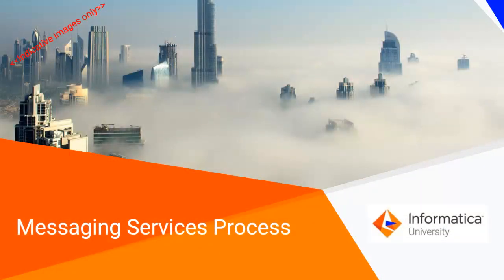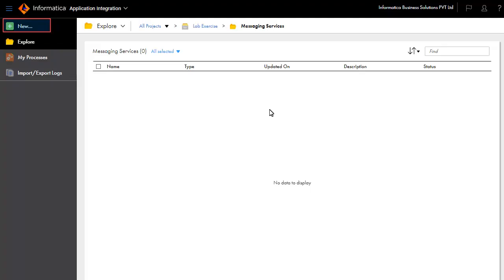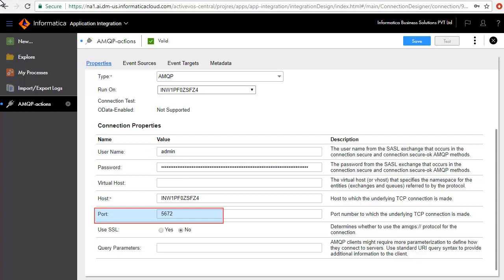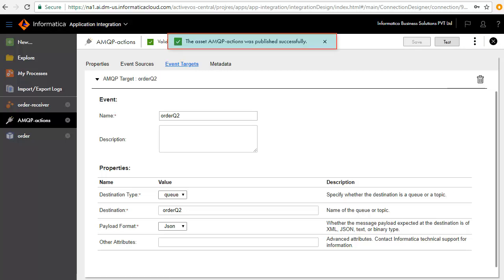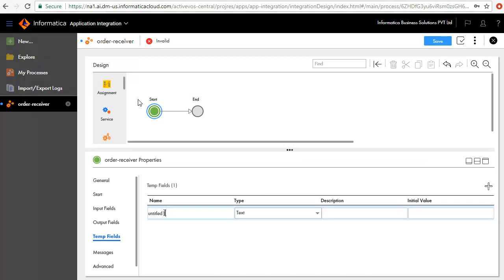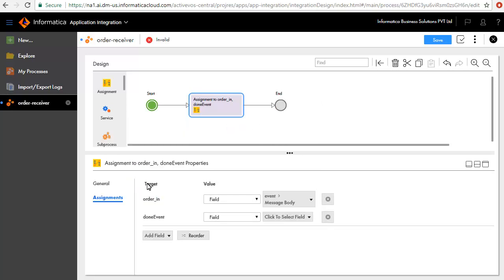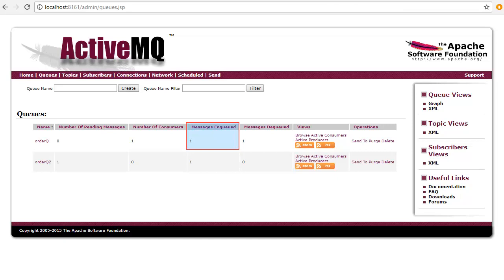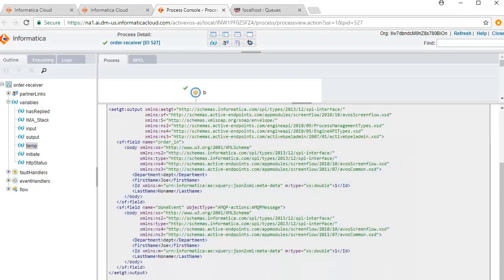How to queue/dequeue using AMQP using Cloud Application Integration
In this video, we will create the messaging Services process and show how the Cloud Application Integration can connect to an AMQP broker, fetch message from an AMQP queue and then write them on a different AMQP queue on the same broker.

This video demonstrates the following:
• Create an AMQP listener (read. Connector) that listens for a message on a queue.
• Create a process using this listener (and triggered on event). This process will use the process object that will confirm to the format of the message on the queue.
• Above process will read from the queue and write it to another queue on same broker.